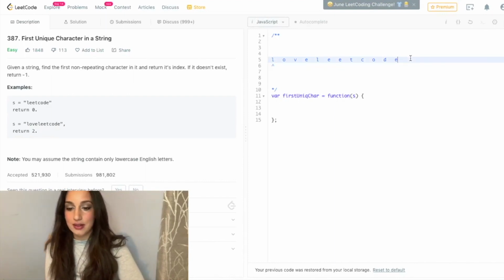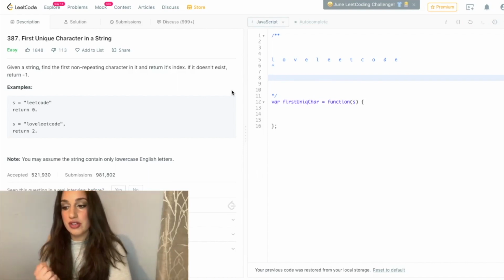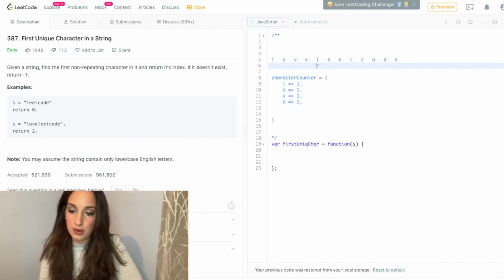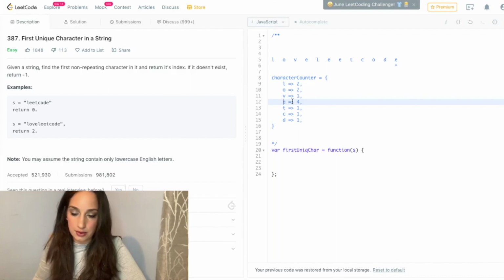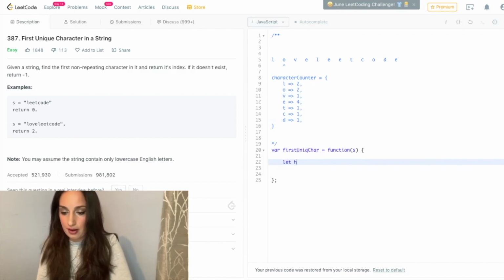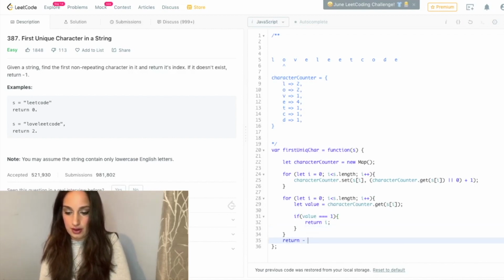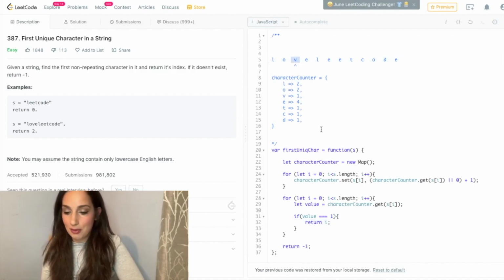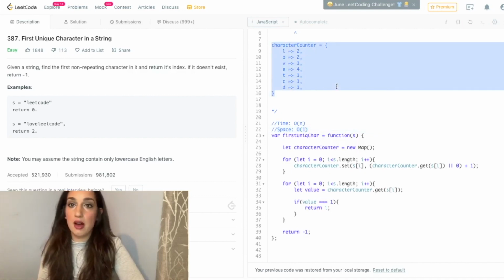First Unique Character in a String - LeetCode (Solution & Explanation | JavaScript)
Topic(s): String

Problem #: 387